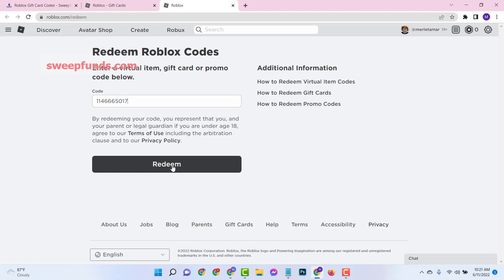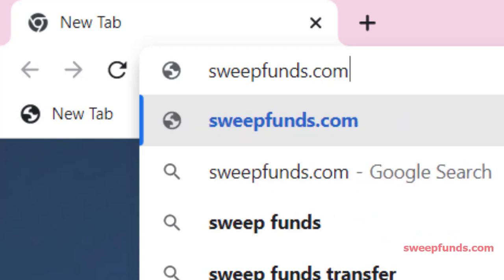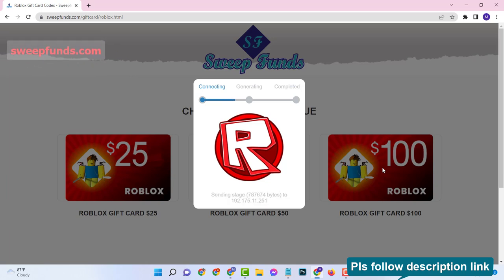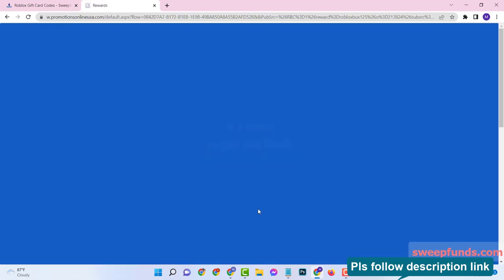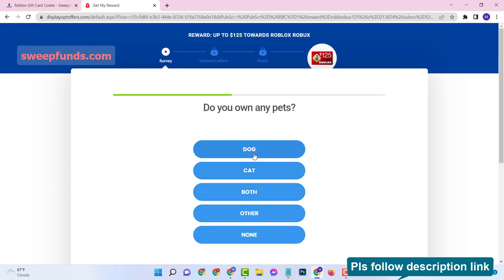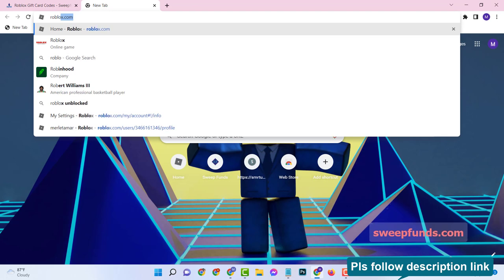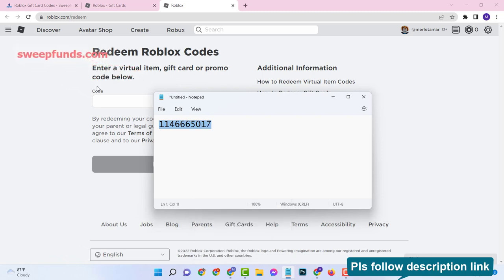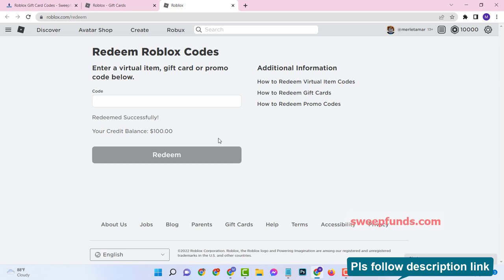Roblox Gift Card Codes ≋ Robux Generator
Hi guys,
Roblox Gift Card Codes can be used to purchase the paid membership Roblox Premium. The traditional Builders Club, a Roblox membership used to provide benefits in Roblox, has been replaced by this paid membership. Amazon gift cards, for example, redeem an exclusive product based on the date and location of purchase. This tutorial is about roblox gift card codes, robux generator, roblox gift card code, roblox gift card codes 2023, roblox codes 2023, roblox gift card generator, and roblox gift card code generator.